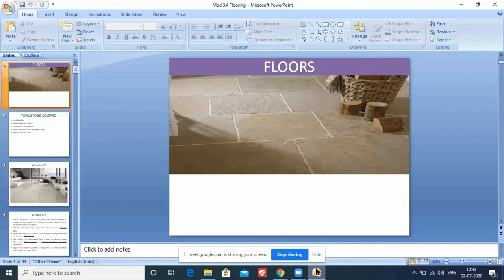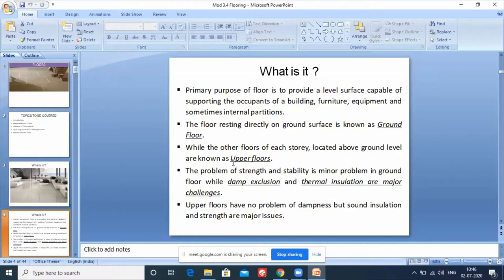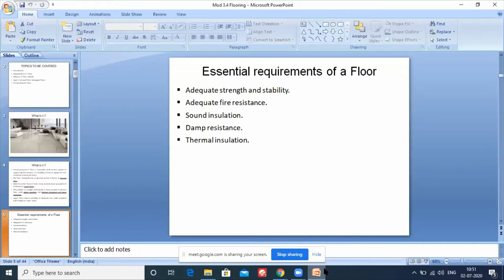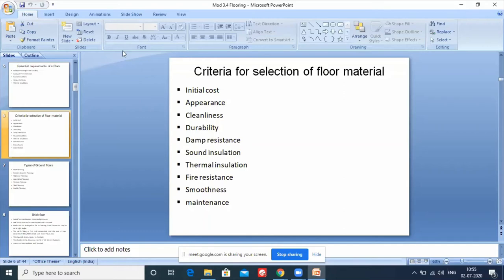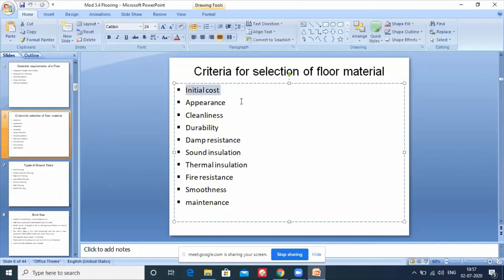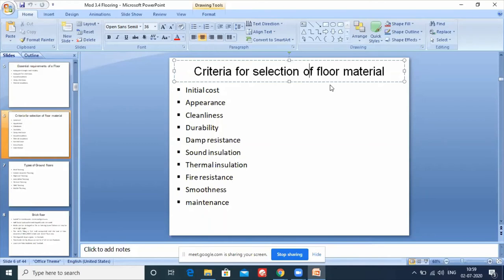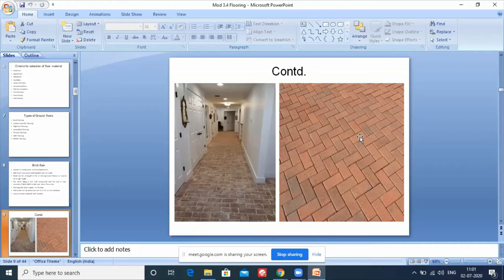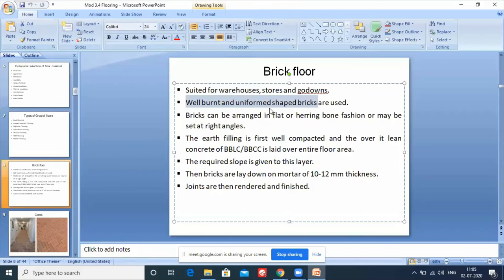BCT Lecture flooring